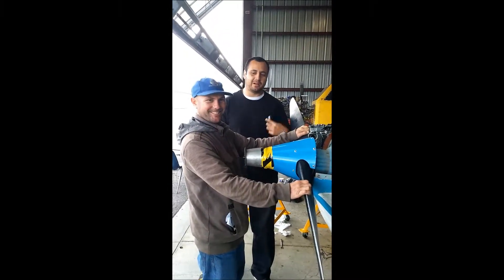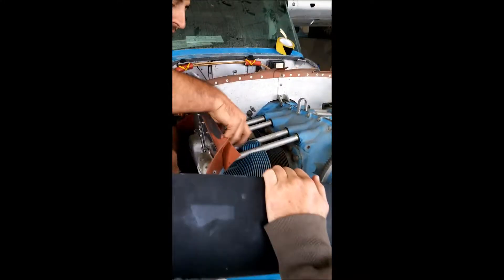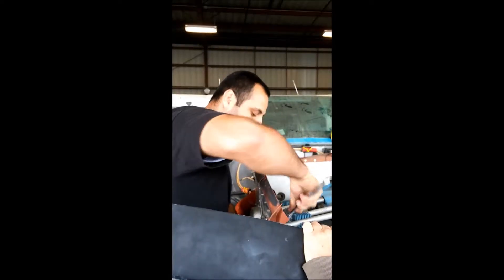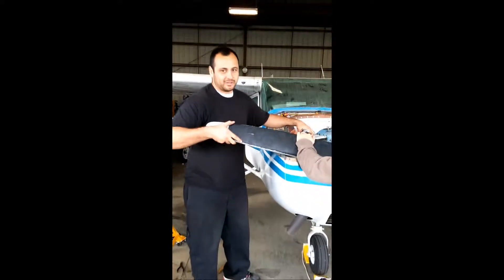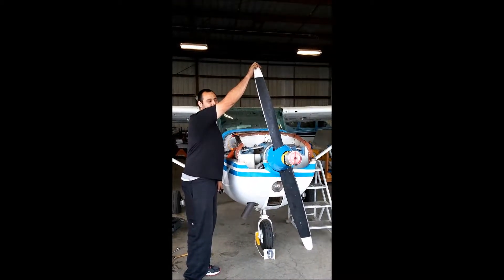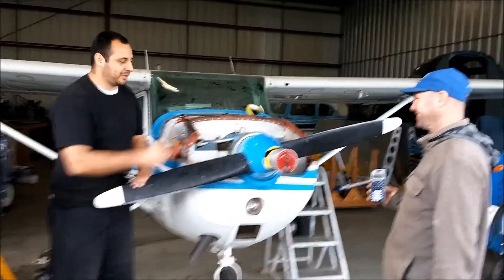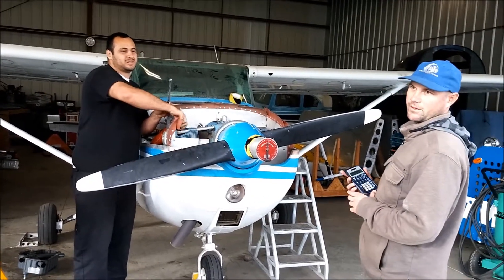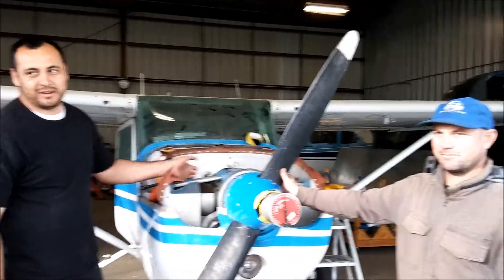How to find top dead center on the compression stroke.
Cylinder plug and a timing disk where used in the making of this video. Remember to install the plug in the beginning of the compression stroke. Once installed rotate the engine in the direct of rotation of the engine till it touches the plug at this time set the timing disk to 0. next you will rotate in the opposite direction of rotation till the plug hits and note the degrees of travel. Rotate again till you touch the plug in the directional rotation of the engine. Next you will subtract those degrees from 360. The answer will be divided by two and you will move up in the direction of rotation for the amount of degrees you calculated. Congratulations you can know find top dead center on any reciprocating engine with ease.